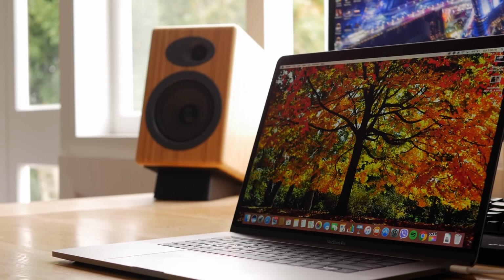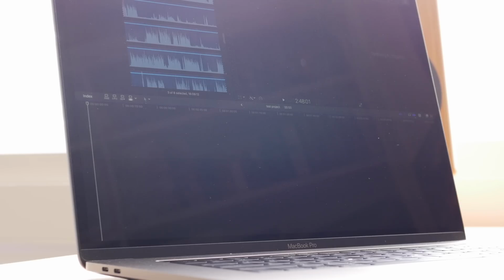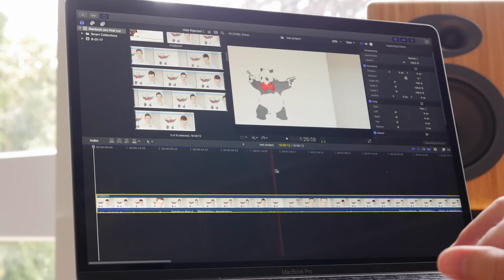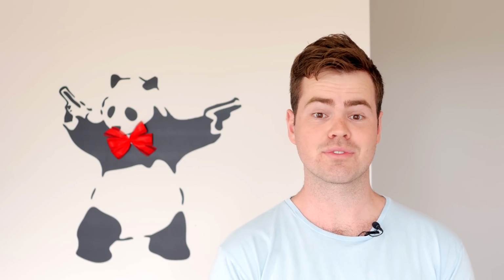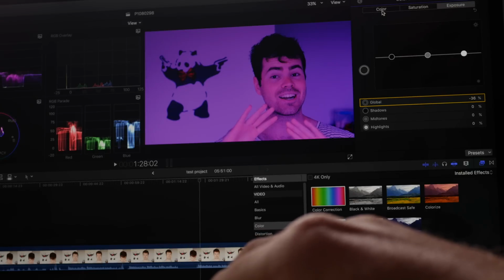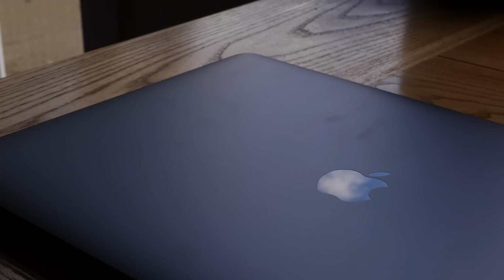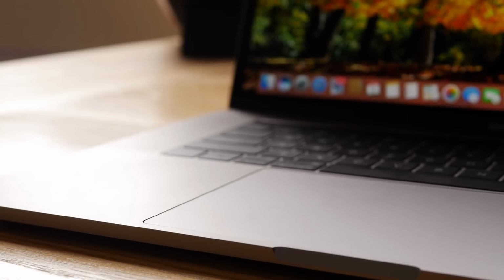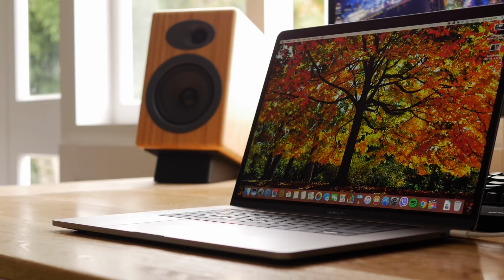MacBook Pro 2016 Video Editing Performance at 4k - First Impressions with Final Cut Pro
An amateur / youtuber/ first impressions of Final Cut Pro on the new MacBook Pro 2016. This is an absolute beast of a computer and I'm amazed at how well it handles 4k video editing.

Macbook Pro

In this video I'll cover final cut pro vs premiere pro for video editing and my experience with both. My Premiere pro machine is an X99, 6 core, 32gb ram, triple ssd + GTX 1080 machine.

This MacBook Pro is a mid tier 15" or 15 inch model. It has the 2.7Ghz i7 CPU, Radeon 455 2GB GPU, 512gb ssd and 16gb of ram.

The main motivation for the video was to give a first impression of what it's like to edit with Final cut pro, how it compares to premiere pro and how the 2016 MacBook Pro performs especially while editing 4k content.

I found that final cut pro is actually provides a much more enjoyable editing experience. Scrubbing through the timeline is immensely smoother, but it does run into some trouble as soon as effects and titles are loaded.

That being said though, if I were to pick which platform was superior for video editing. Final cut on a MacBook hands down. While adobe does have it's fair share of features, editing with final cut is just faster and easier, even though I've been using it for a few days. I had less problems with crashing, less time trying to figure out what's going wrong and more time actually editing. It was fantastic.

So, to sum up. Can the 2016 Macbook Pro edit 4k? Yes. Yes it can.